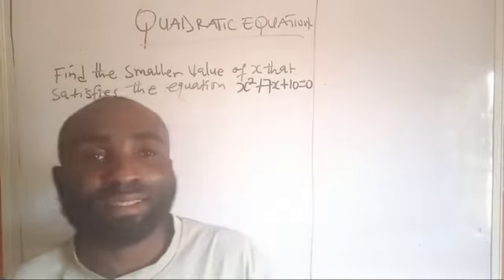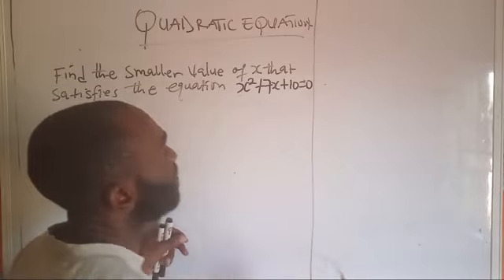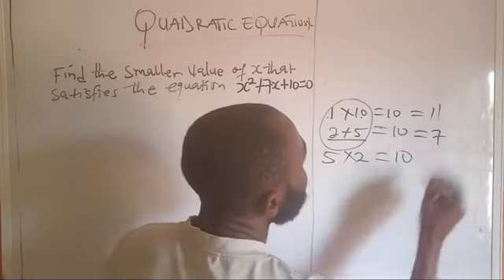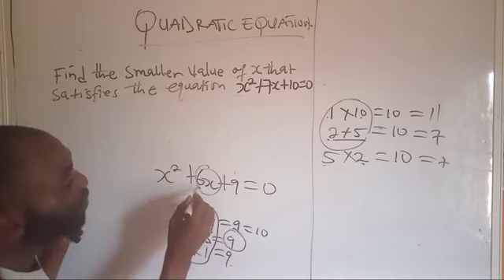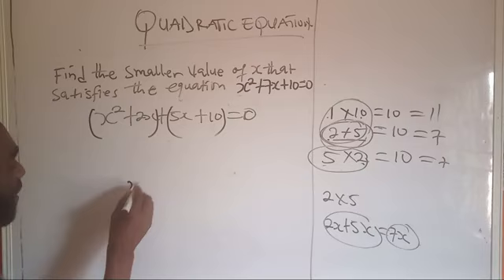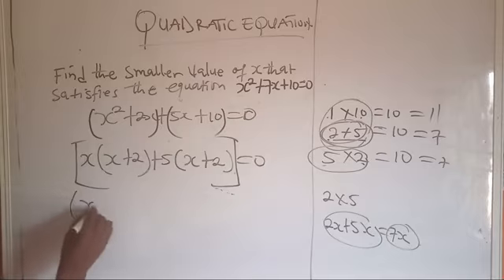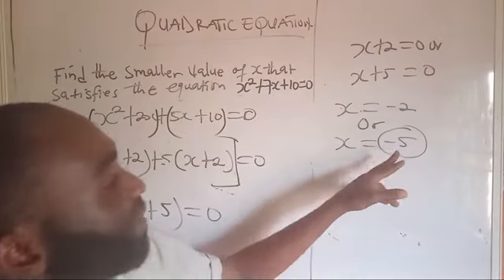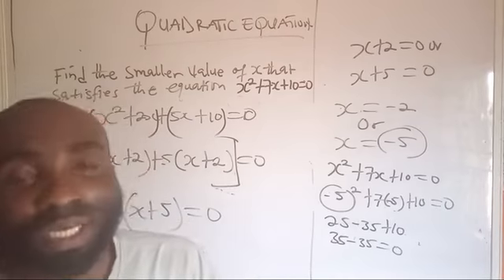How to Solve Quadratic Equations Without Formula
Learn how to solve quadratic equations easily without using the quadratic formula! 🎯 In this video, I’ll show you step-by-step methods like factoring, completing the square, and using perfect squares to find the roots of any quadratic equation. Whether you’re preparing for WAEC, NECO, JAMB, or engineering mathematics, this lesson will make quadratic equations simple and fun to understand.

📘 What you’ll learn:

How to recognize factorable quadratics

Tricks to solve without formula

💡 Perfect for secondary school students, engineering beginners, and anyone who wants to master algebra basics!